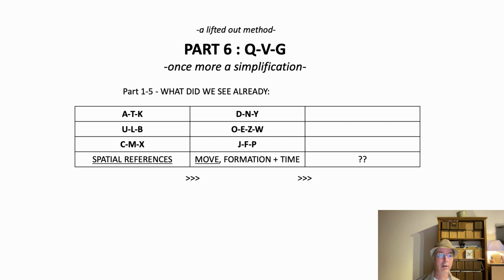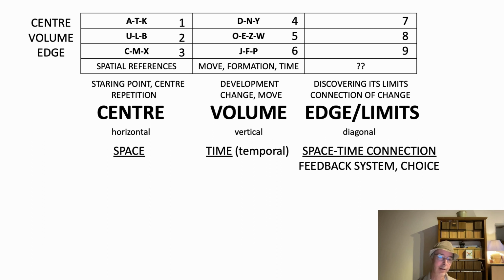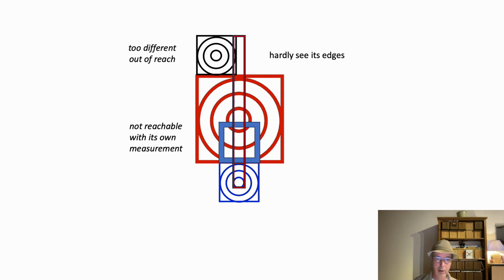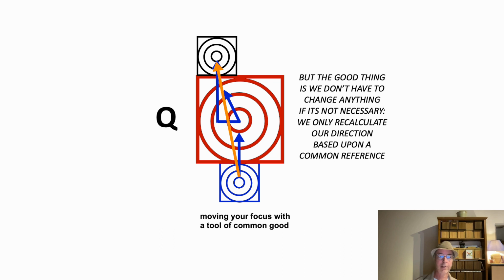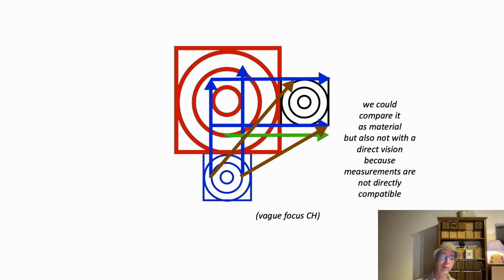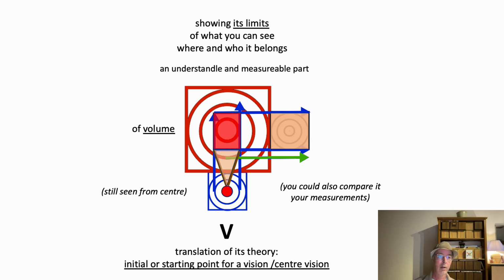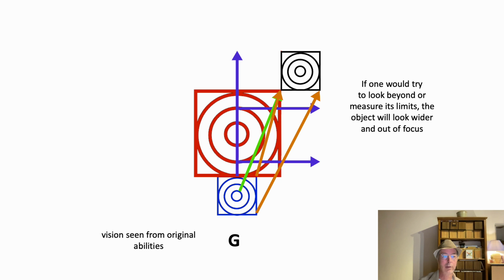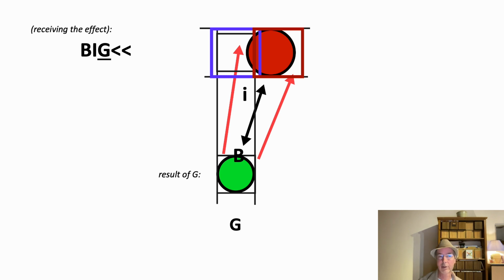(Part 6-A) The meaning and positions of the Q-V-G.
I will continue to resume the letters as a follow up to part 5, explaining how to understand the meaning of the letters Q, V and G. Based upon the Sound-in-Form theory.